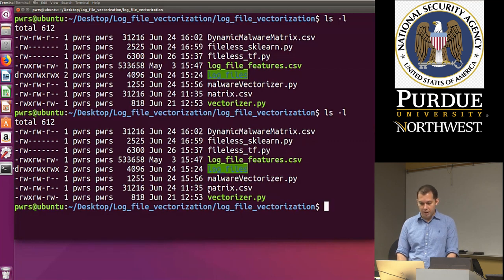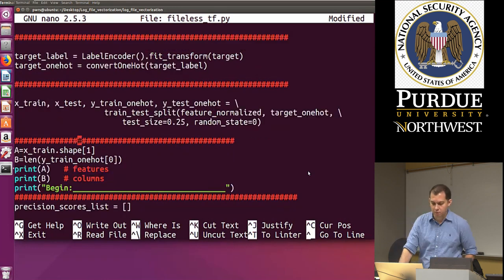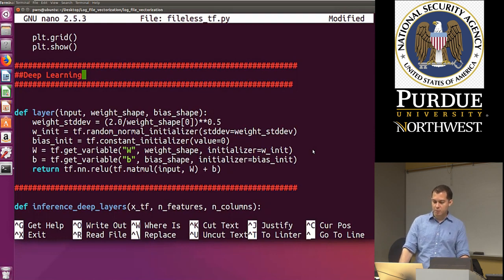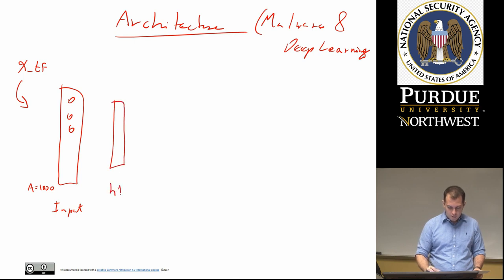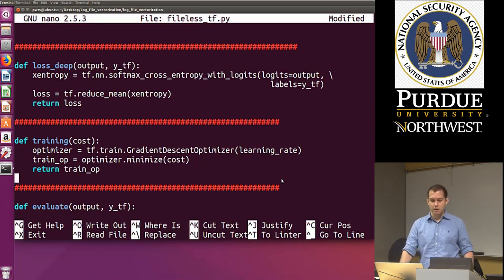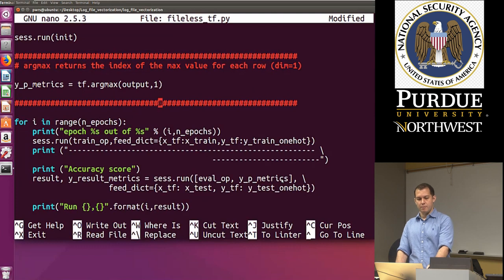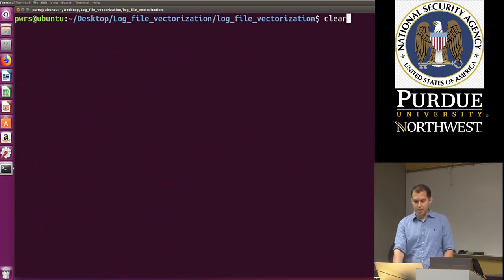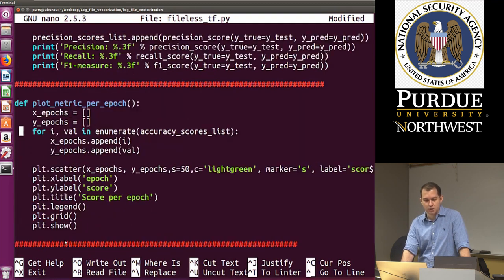Machine Learning for Cyber Security - Malware ML